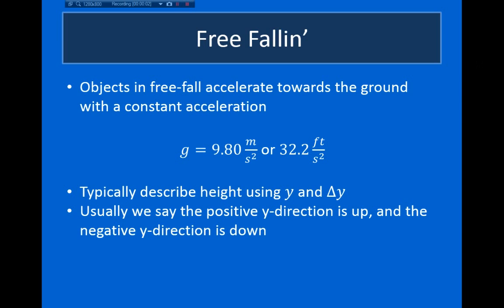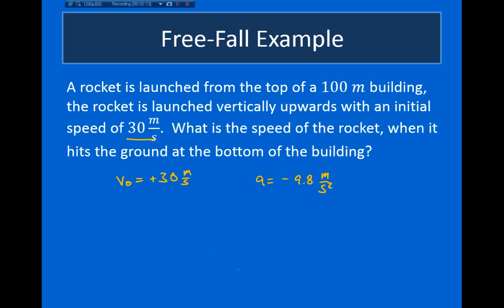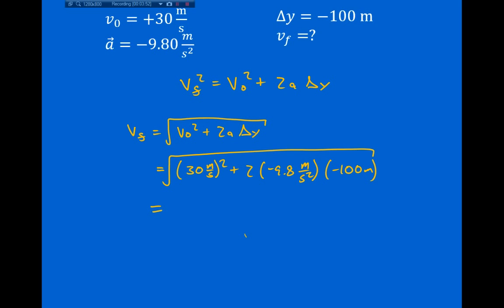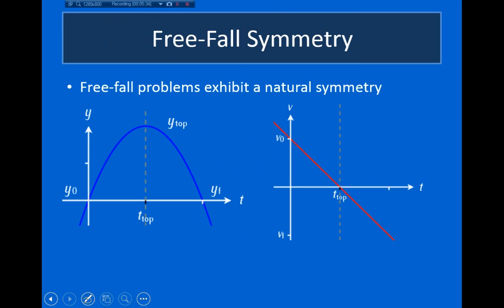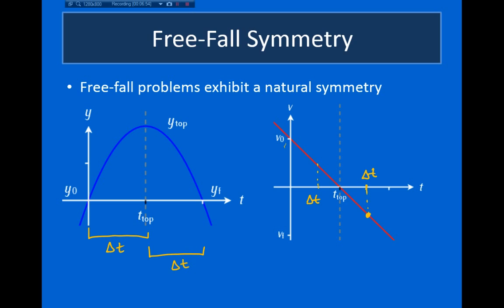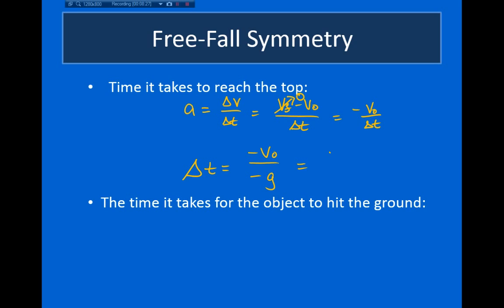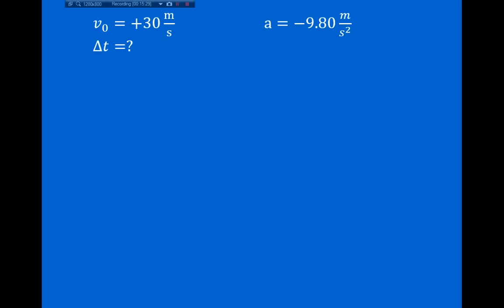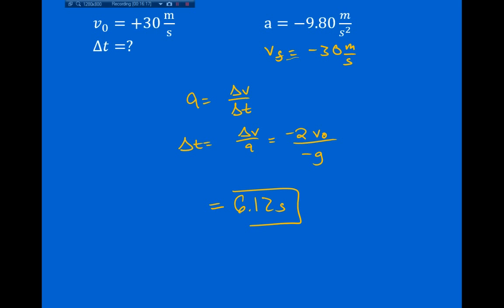WAHS - AP Physics: Free fall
Lecture on free-fall motion.